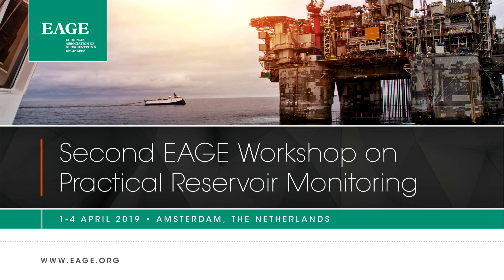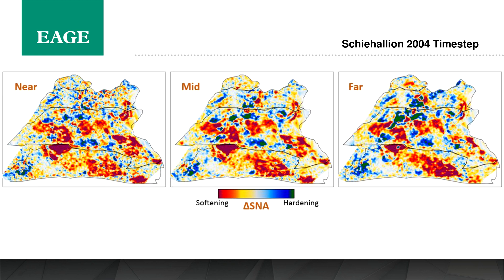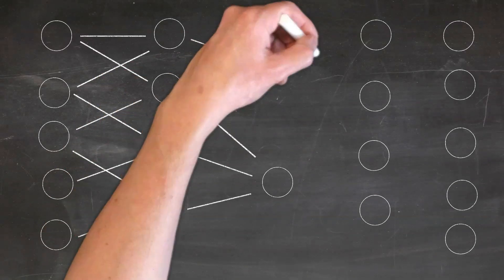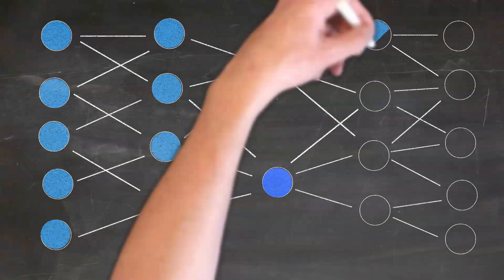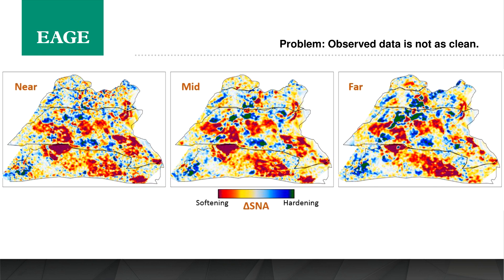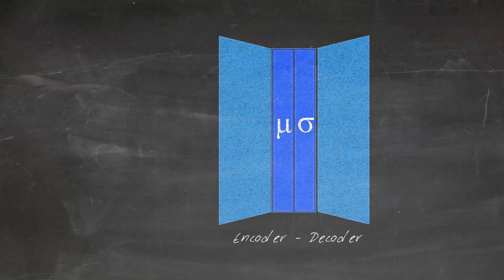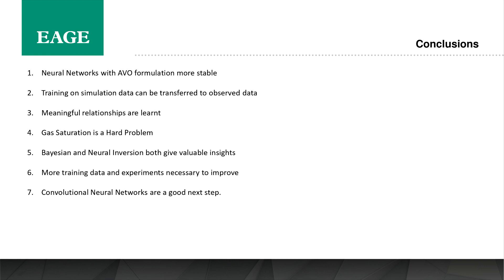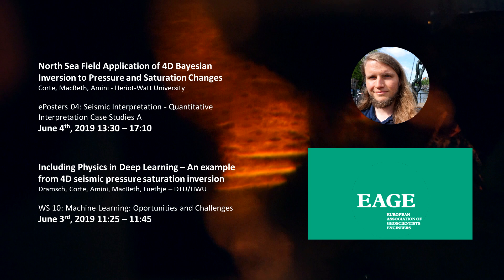Research Talk — Deep Learning for 4D Pressure Saturation Inversion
Get the condensed talk from Amsterdam: Deep Learning Application for 4D Pressure Saturation Inversion Compared to Bayesian Inversion on North Sea Data

Presented in Amsterdam during the Practical Reservoir Monitoring Workshop in Amsterdam.

Authors:
Jesper Dramsch, Gustavo Corte, Hamed Amini, Mikael Lüthje, Colin MacBeth

Abstract:
In this work we present a deep neural network inversion on map-based 4D seismic data for pressure and saturation. We present a novel neural network architecture that trains on synthetic data and provides insights into observed field seismic. The network explicitly includes AVO gradient calculation within the network as physical knowledge to stabilize pressure and saturation changes separation. We apply the method to Schiehallion field data and go on to compare the results to Bayesian inversion results. Despite not using convolutional neural networks for spatial information, we produce maps with good signal to noise ratio and coherency.
Chapters:
0:00 Vlog
1:25 Preamble
2:13 Outline
2:38 Data
3:41 Neural Networks
5:43 Training Schema for Transfer Learning
6:23 Physics-based Neural Network Architecture
9:08 Results & Discussion
15:05 Conclusion
16:55 Acknowledgements

👋 Social